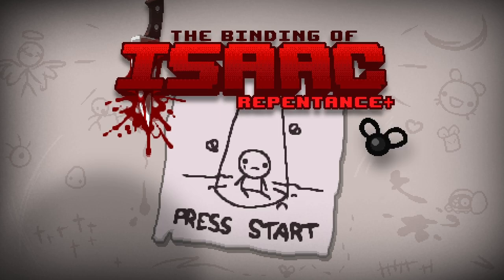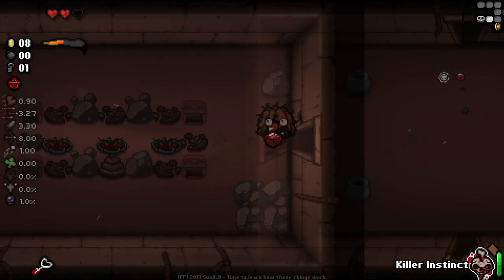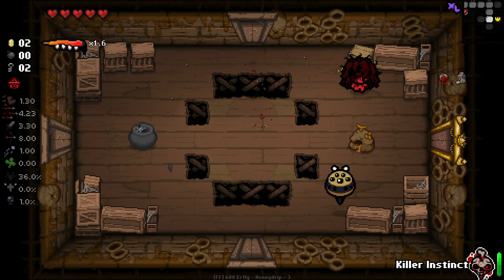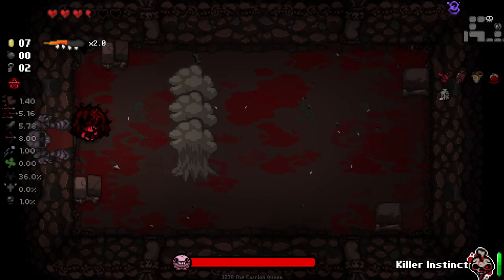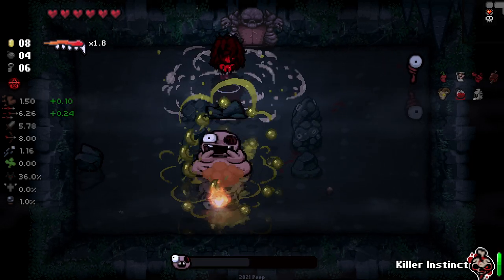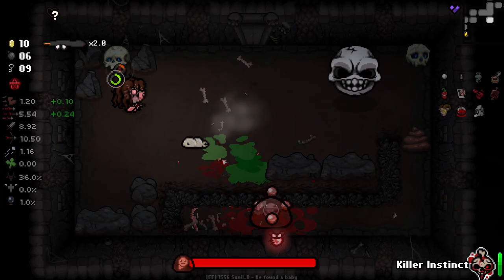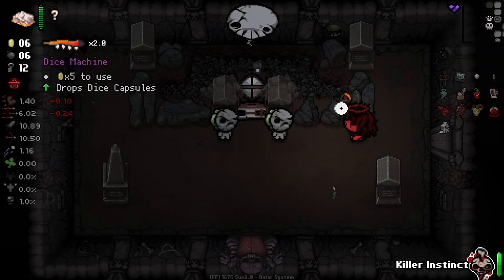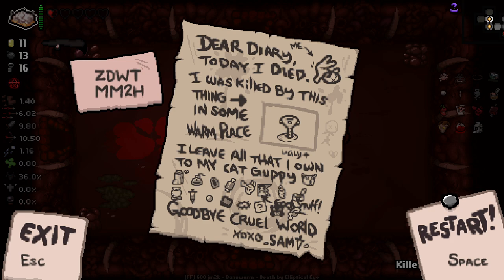WHO IS TARNISHED SAMSON? - Repentance Modded Character Showcase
Today I'll be checking out the modded character, Red Baby (!!!) as well as a bunch of other cool content mods!